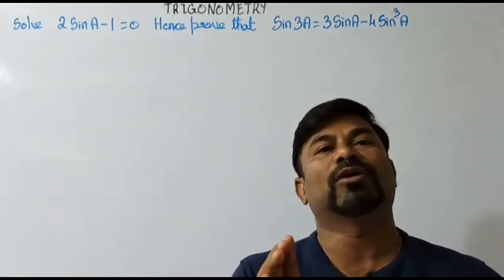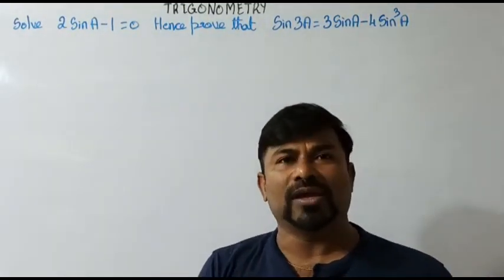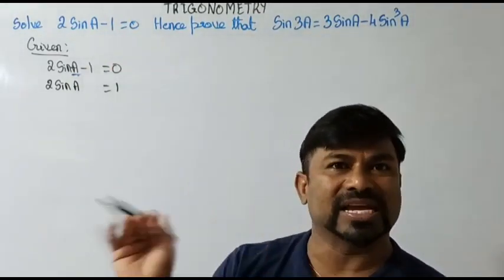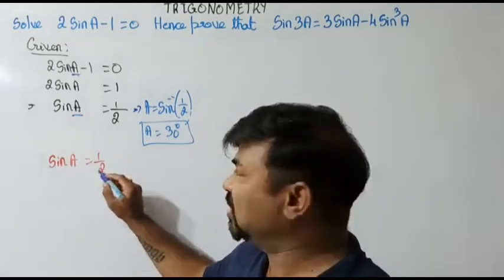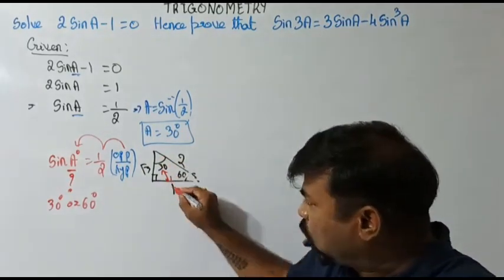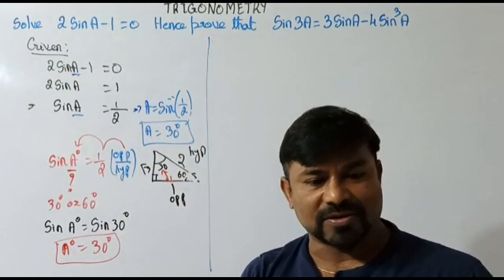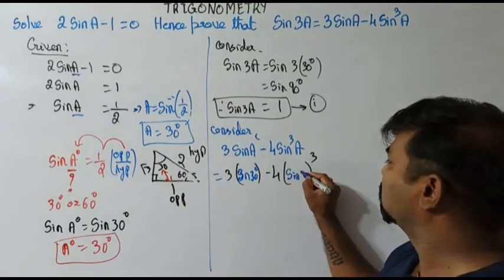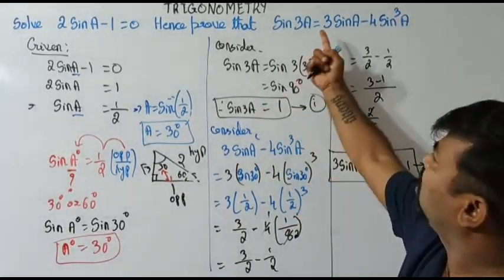SOLVE 2SINA - 1 = 0 HENCE PROVE THAT SIN3A = 3SIN2A - 4SIN3A|CH.MARUTHI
SOLVE  2SINA  - 1 = 0 HENCE PROVE THAT SIN3A = 3SIN2A  - 4SIN3A